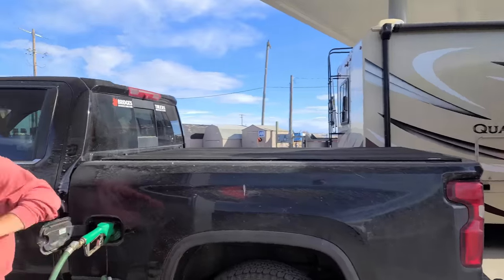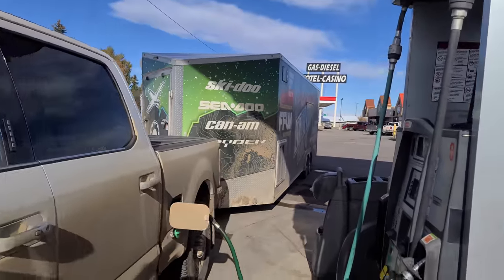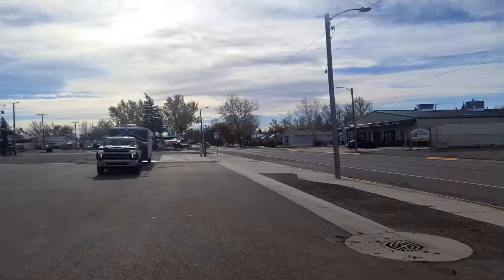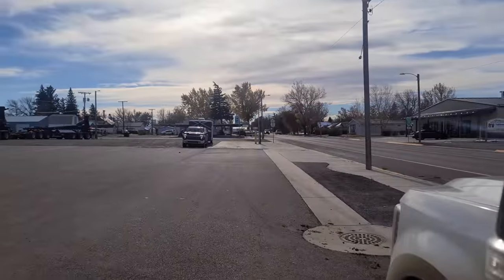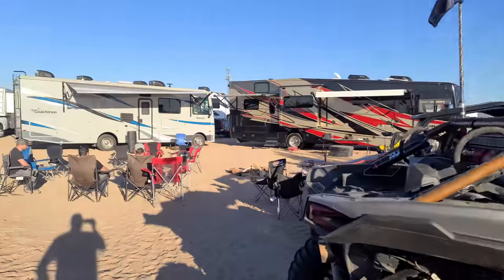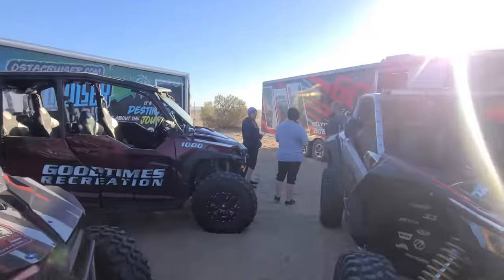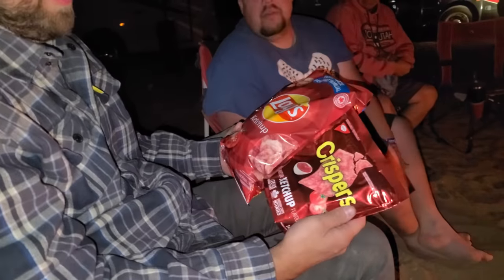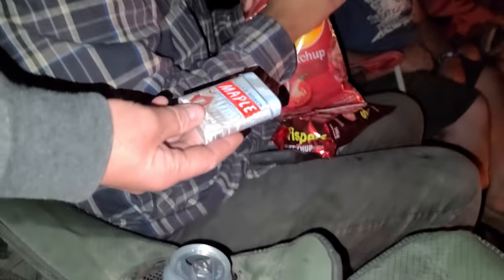Glamis Sand Dunes Are Unreal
If you have never had the chance to experience Glamis sand dunes then you need to plan a trip. They are so much fun! A non stop roller coaster!